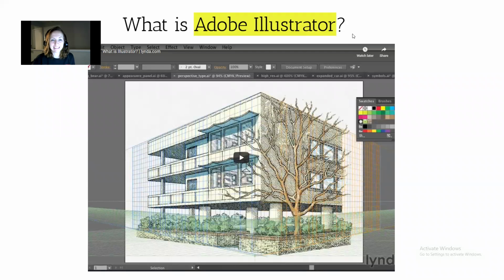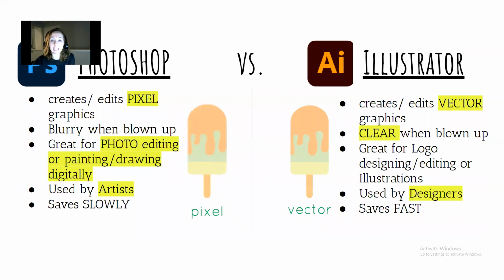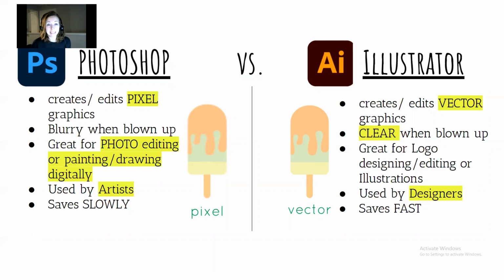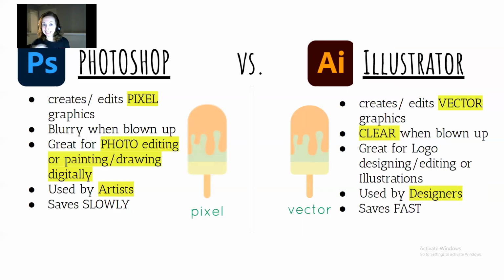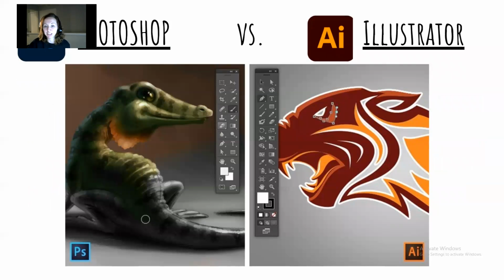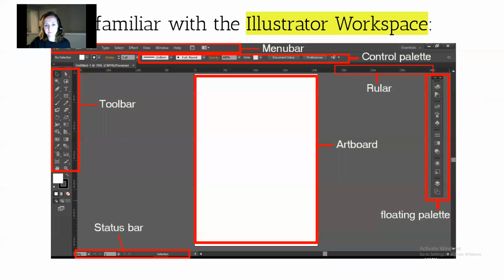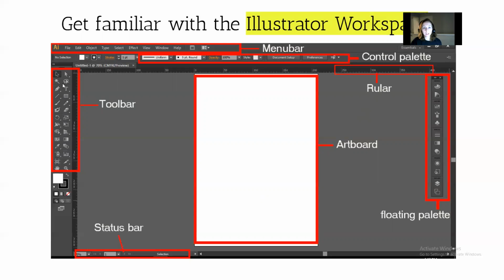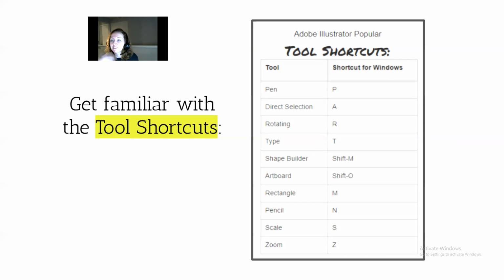Learn about Adobe Illustrator